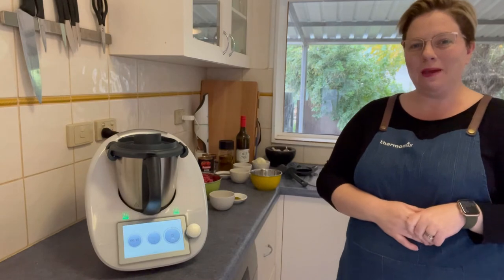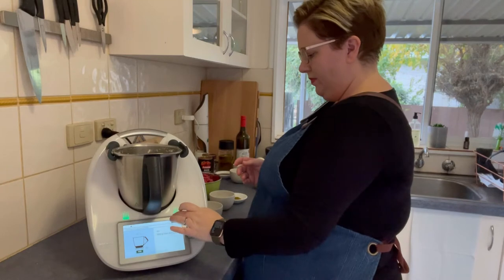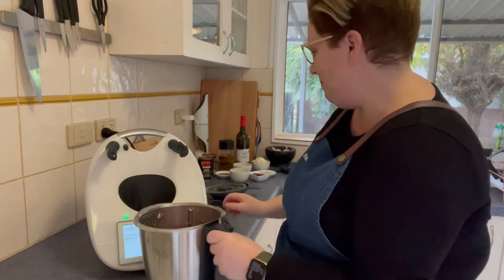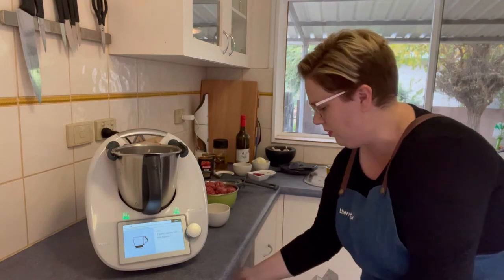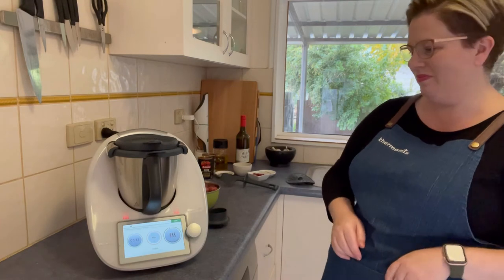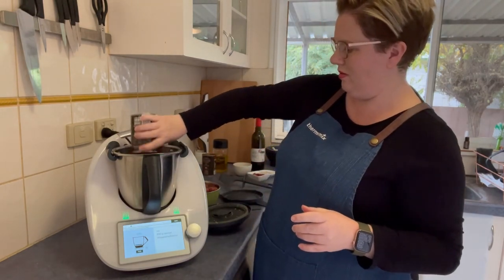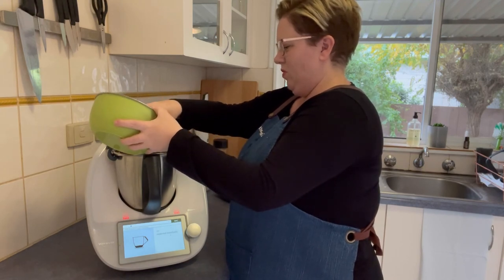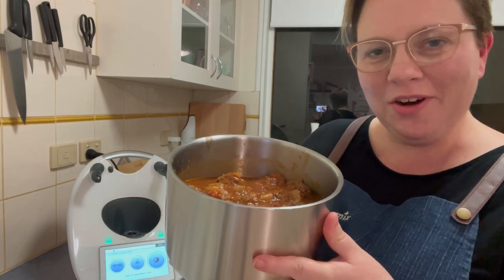How to make...Meatballs in Tomato Sauce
Today I am using my Blade Cover to make the slow cooked TM6 version of Meatballs in Tomato Sauce.

Using the blade cover means you can cook the meatballs in the sauce and they won't touch the blades. This helps them to hold their shape.

As opposed to the TM5 version where the meatballs are steamed.

I didn't actually go into much detail about how the slow cook mode works but what it does is it gets the contents of the Thermomix bowl up to temperature with slowly spinning blades and then they stop spinning after 30 minutes. Then the blades alternate spinning for one minute and then stop for one minute. Here is some more information about the slow cooking mode...

Here is the link to grab yourself a blade cover. At the time of publishing this video, they were $34.95 and are a very popular item from The Mix Shop. Don't forget to choose me as your consultant! x